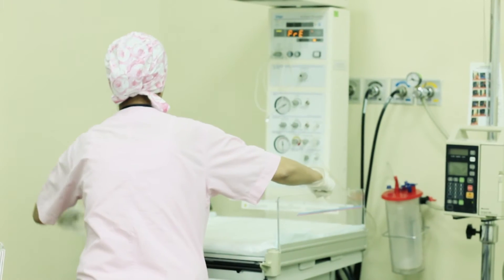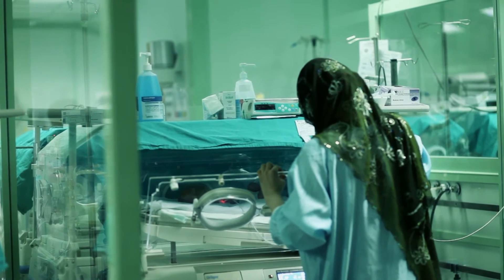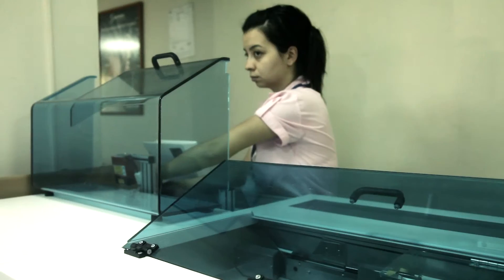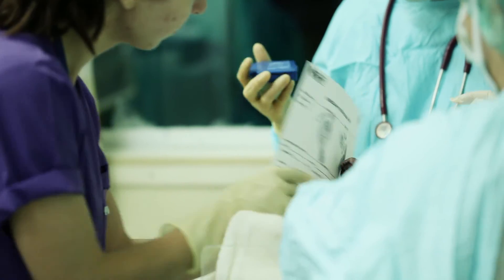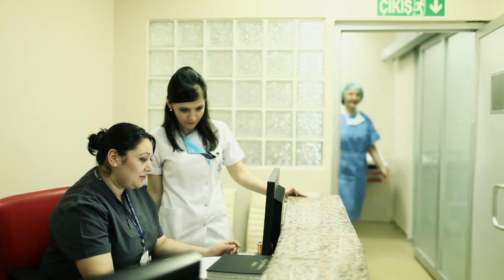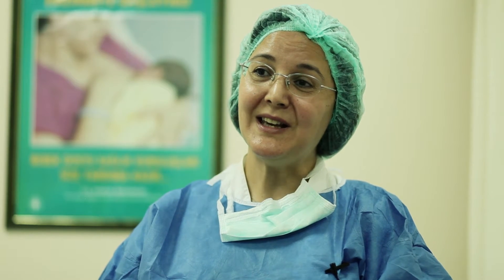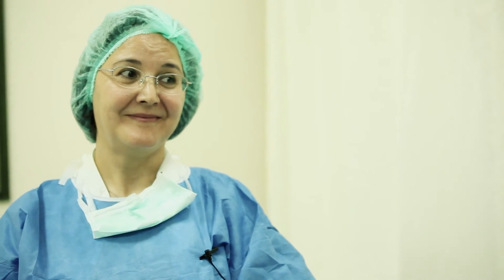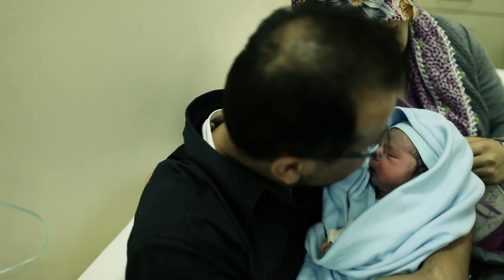Reference Case: Increasing survival rates of premature babies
The Dr. Sadi Konuk Hospital is located in the Bakirkoy district of northwestern Istanbul. The hospital is one of the largest teaching hospitals in the city. With a Level 3 Perinatal Center, this medical facility has 380 beds and a high patient rate: every day, 5,000 patients are treated in the out patient clinics; about 1,500 patients are admitted to the emergency room (including 400 to 500 children). The hospital's good reputation and convenient location have lead to high patient volume. In Istanbul, the hospital has the highest number of admissions and the highest patient throughput. An expansion of the hospital, which would increase the number of beds in the maternity clinic from 150 to 400, is planned. This would double the number of beds in the NICU.

Dr. Zafer Cukurova, Chief Physician of Dr. Sadi Konuk Hospital in Istanbul, Turkey, praises the work of his colleagues in the field of neonatology: "For us, the NICU and pediatric intensive care areas are the most important departments in our hospital. With their tireless commitment, our colleagues Dr. Özgül and Dr. Esra have greatly contributed to reducing the
infant mortality and infection rates in the intensive care unit to a minimum." Under the direction of Dr. Özgül, the NICU department in Istanbul operates effectively as a reference center. Therefore, women with high-risk pregnancies and newborns with a low life expectancy are admitted to the hospital, which is located in the Bakirköy district of Istanbul.

Dr. Özgül Salihoglu, Head of NICU and L&D, has developed an innovative concept based on Dräger's Resuscitaire radiant warmer, which has significantly reduced the mortality rate in the neonate intensive care station of the Dr. Sadi Konuk Hospital. With her solution, the smallest at-risk patients can be immediately ventilated and stabilized in the delivery room. No time is lost with transport to the NICU. Dr. Özgül Salihoglu also recommends this procedure to other hospitals as the most affordable, effective and highly efficient solution.

Safiye Kayabase, Responsible nurse for L&D, strongly believes in the new concept and its continued success: "The Resuscitaire greatly lightens our workload. It has freed us from the limitations of manual bag ventilation. Without a doubt, we do not spend unnecessary time stabilizing the children."